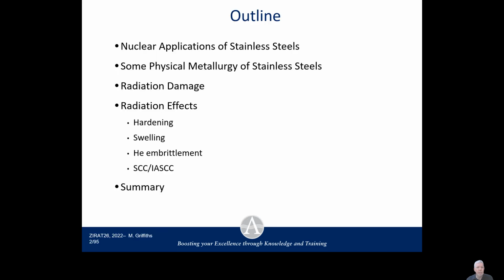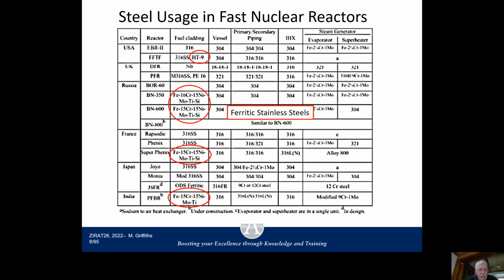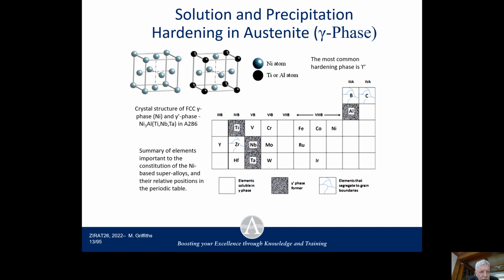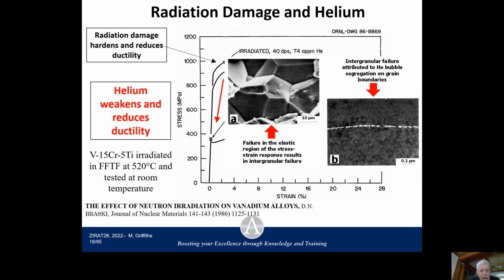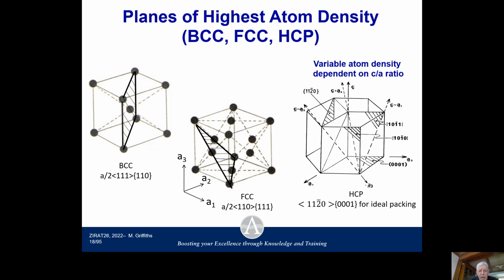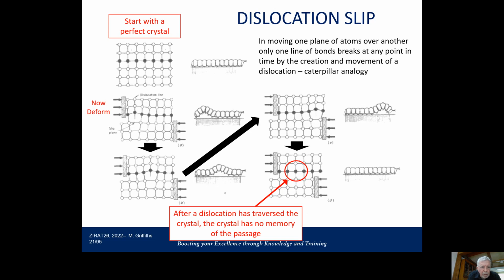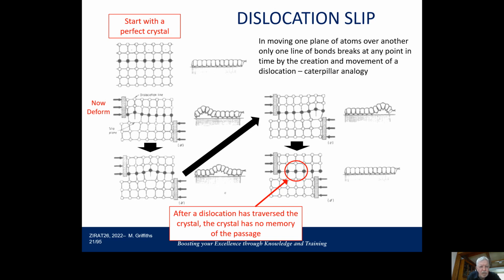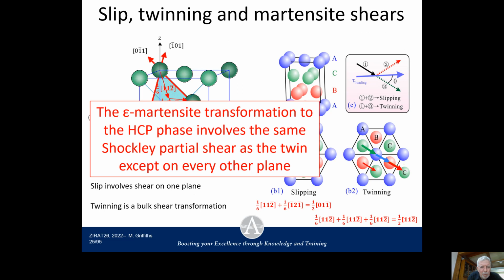Mech Props of SS in Reactors 1